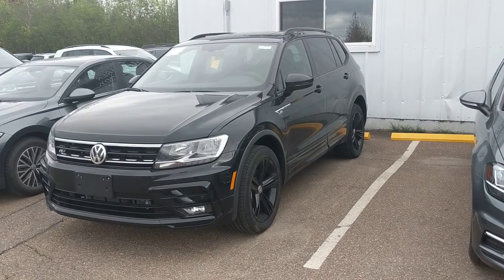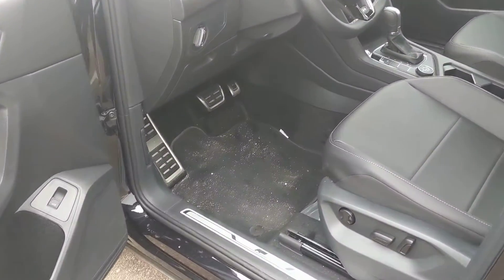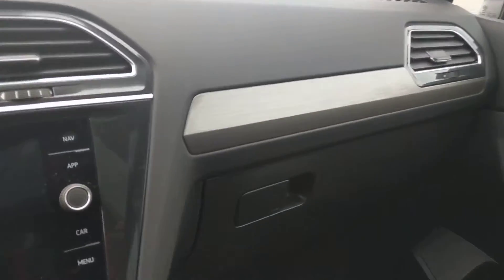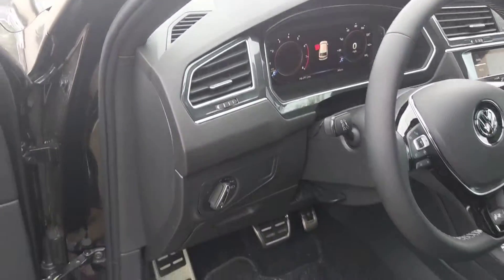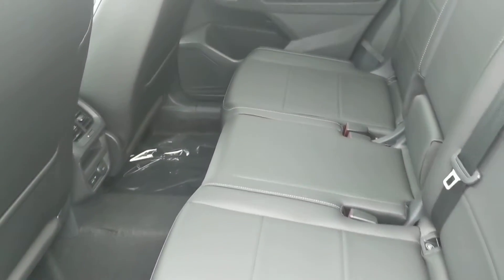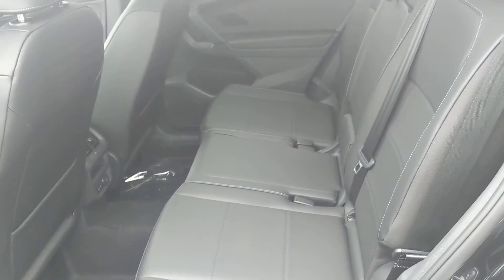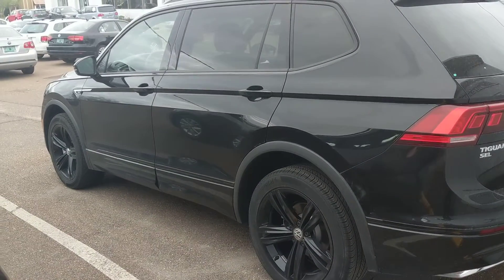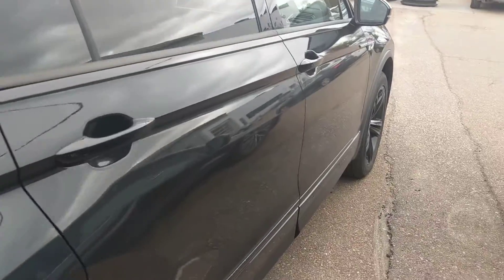Mandy Simser R-Line Black Tiguan